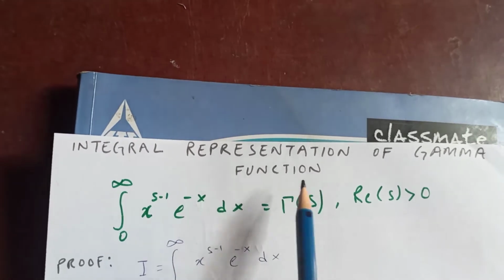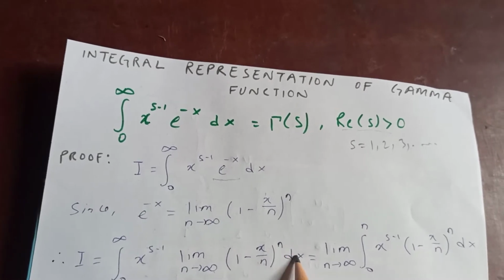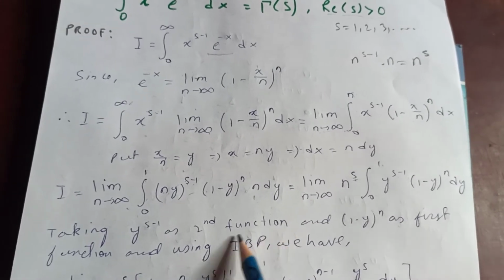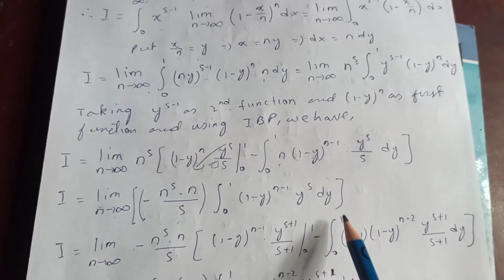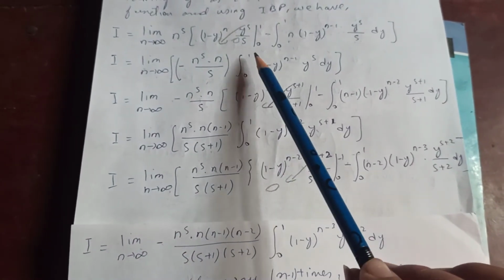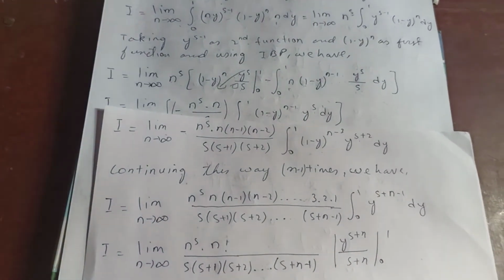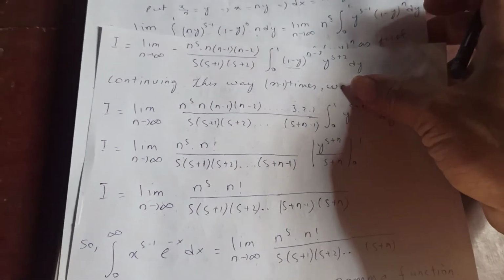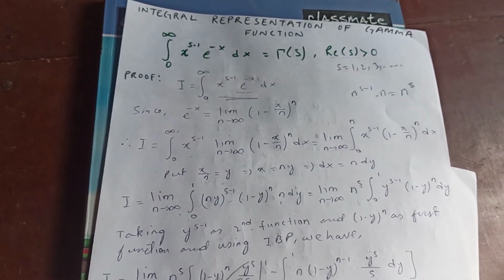Integral representation of Gamma function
In this video,we are going to proof the integral representation of Gamma function.